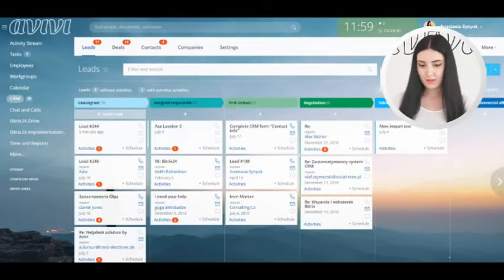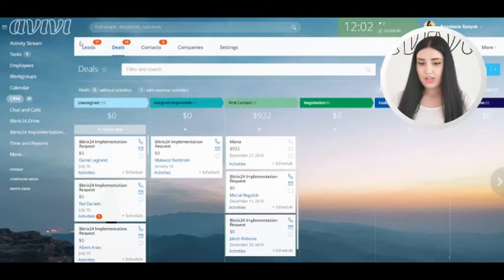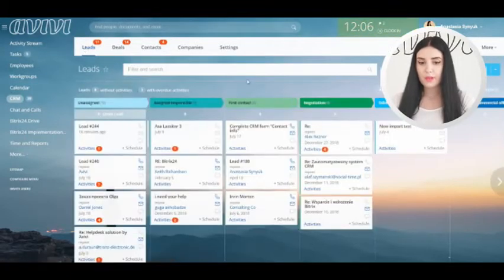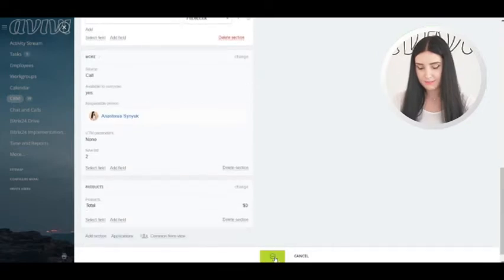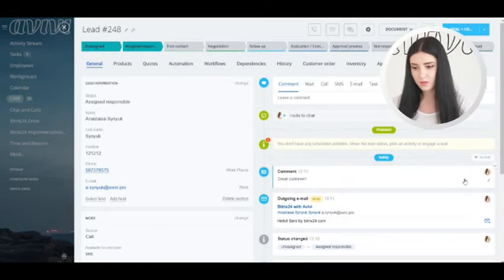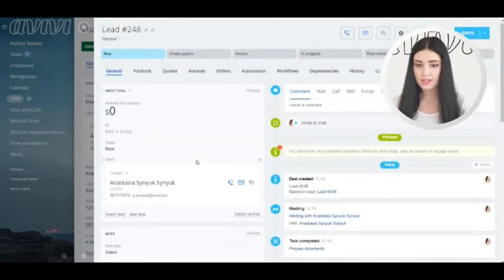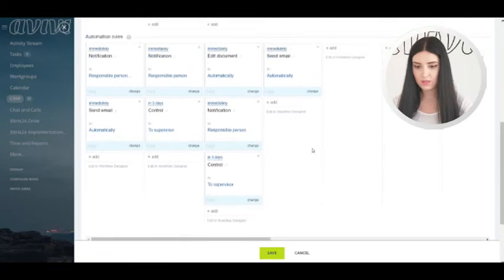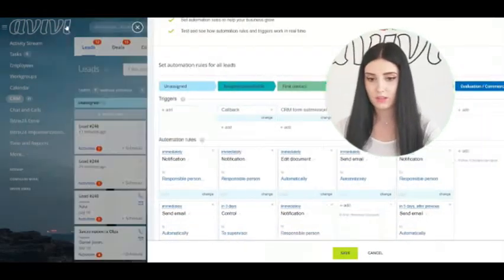1/ 16 Bitrix24 demo Fiverr